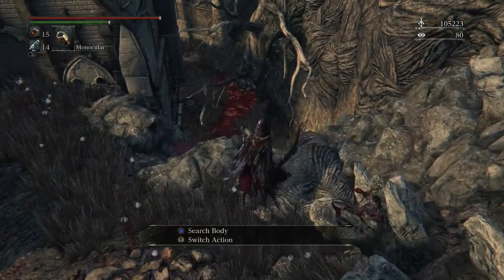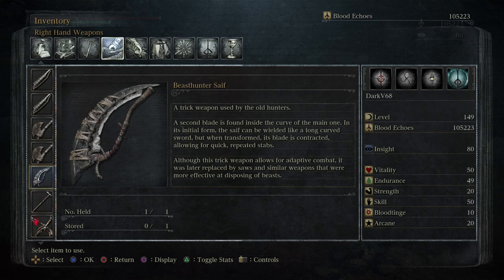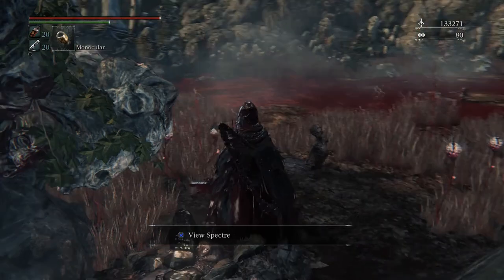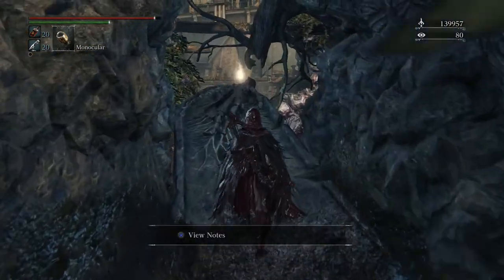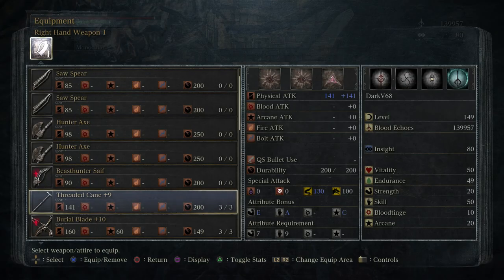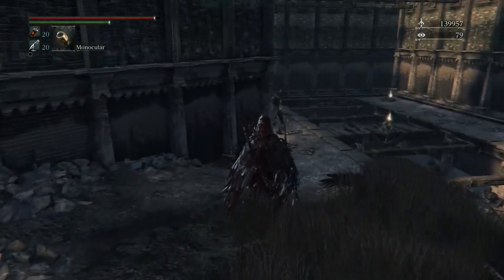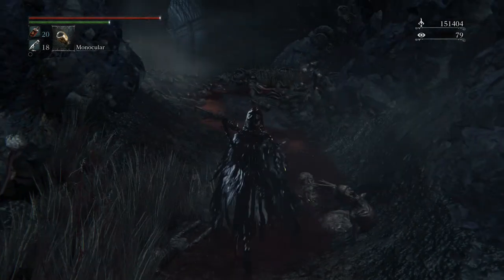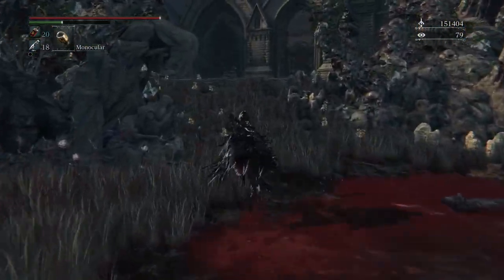Bloodborne - The Old Hunters Part 3 - Corpse Piles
The corpses are piling up and it's not my fault, I swear!